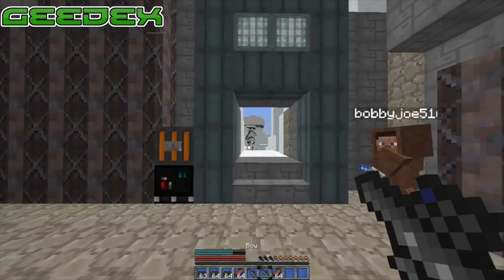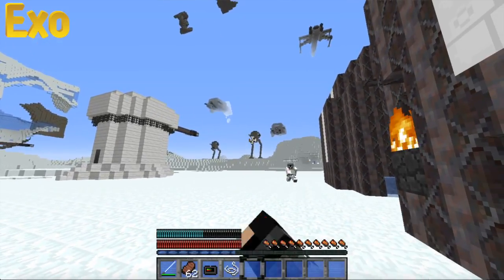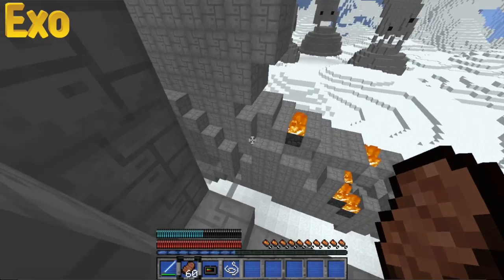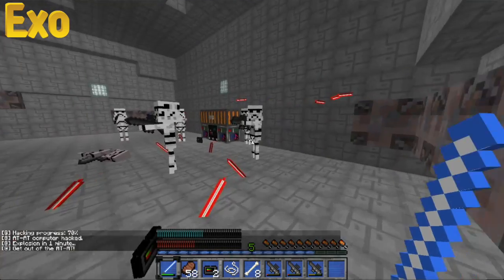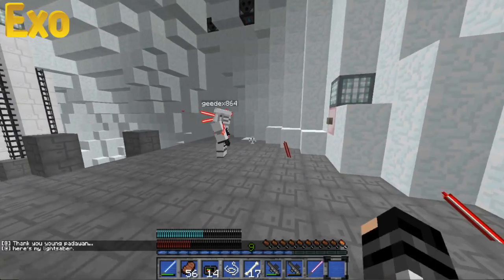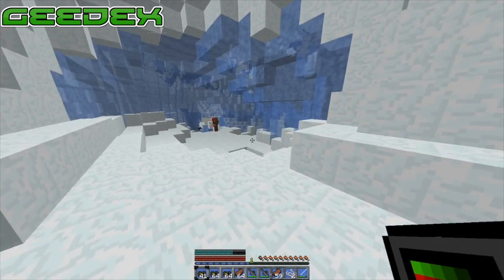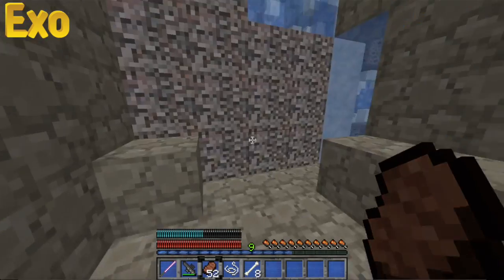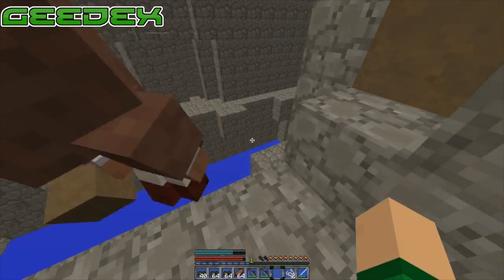Minecraft: A Star Wars Story... W/ XR Gaming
Today the members of XR Gaming play Minecraft once again to show off their horrible skills. The goal of today was to defeat the imperial troops before they reach eco base, but, once again fait was not on XR Gaming's side.                                                         Upload Schedule:                                               Tuesdays                                                           Thursdays